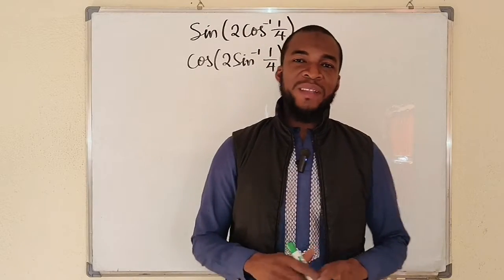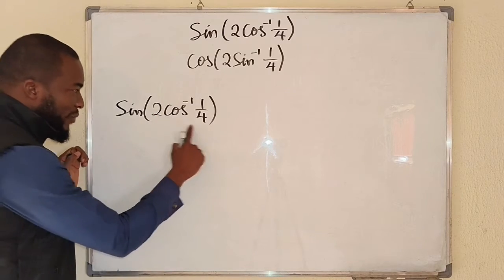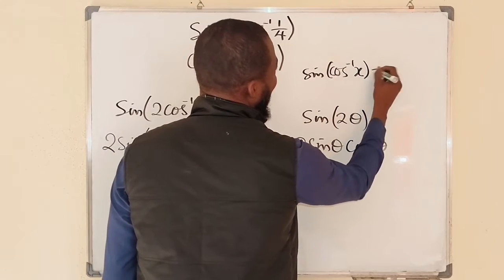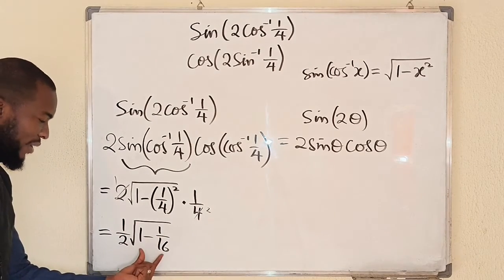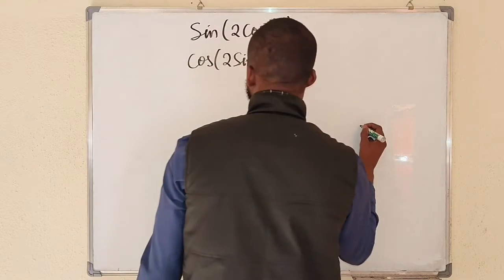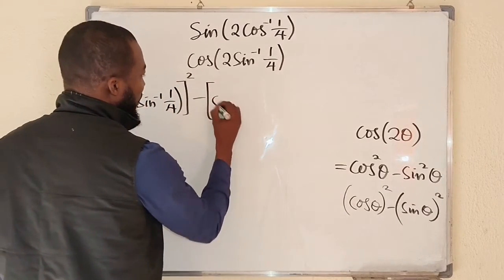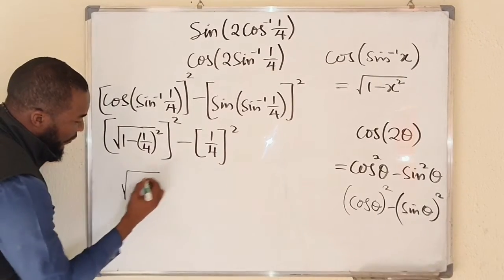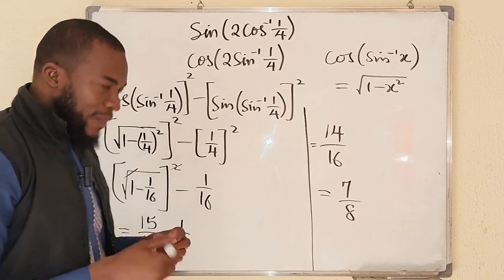Composition of Inverse Trigonometric functions | sin(2arccos(¼)) and cos(2arcsin(¼))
Dive into the fascinating world of trigonometry with this clear and concise breakdown of sin(2arccos(¼)) and cos(2arcsin(¼)). Watch as we simplify these expressions step by step, revealing the hidden beauty of trigonometric transformations. Whether you're a student, a math enthusiast, or just brushing up on your skills, this video is your gateway to mastering these challenging concepts. Don't miss out—watch, learn, and conquer your trig fears today!